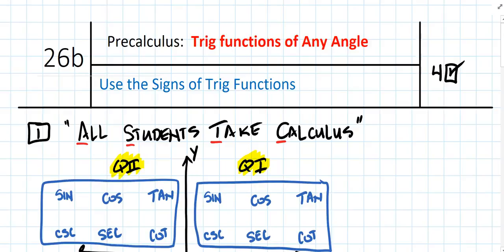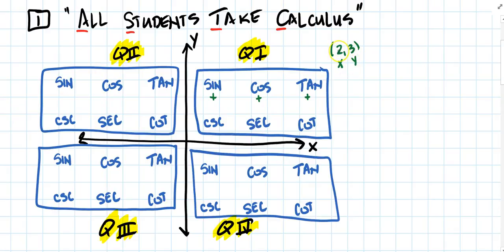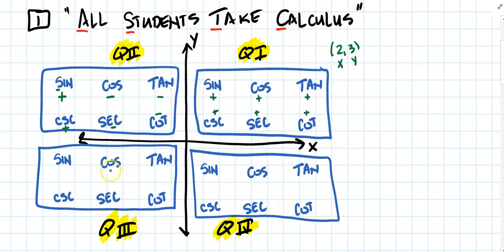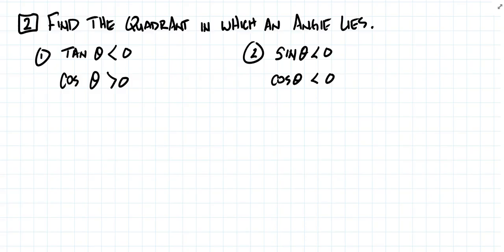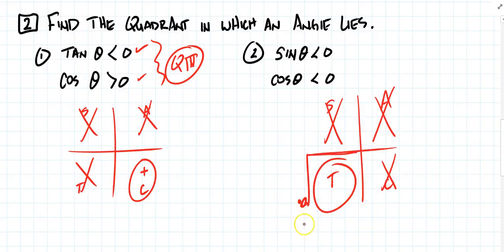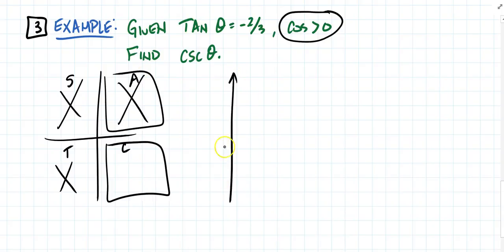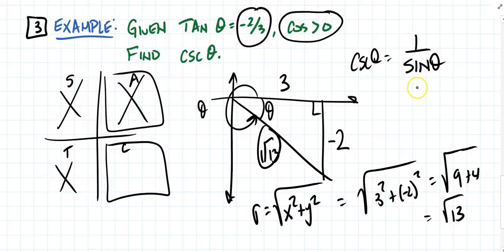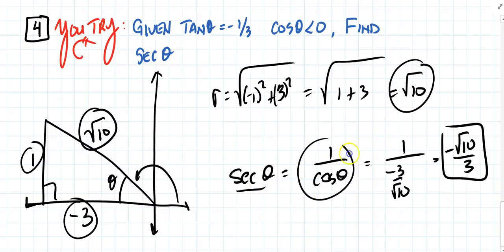Precalculus Concept 26b